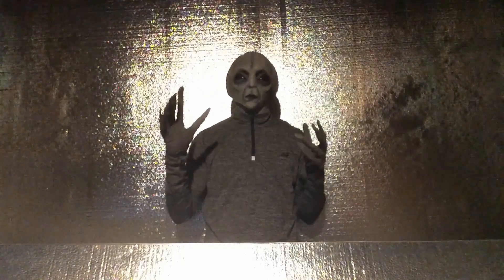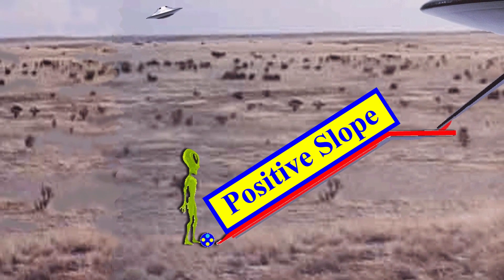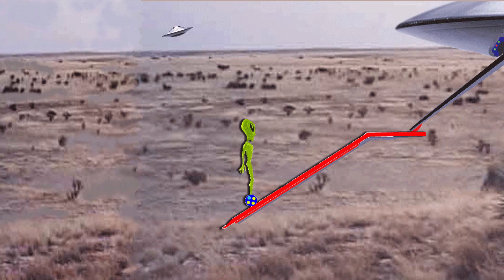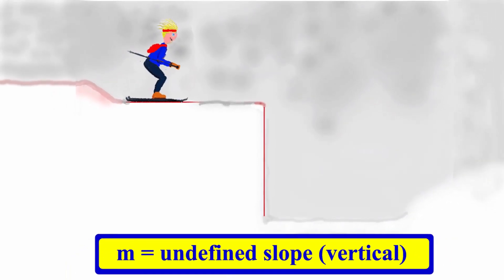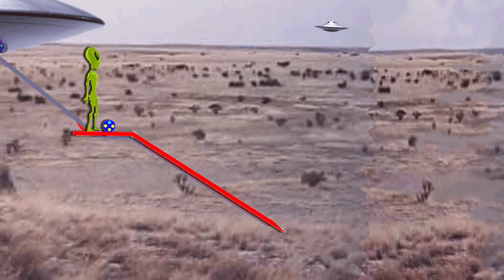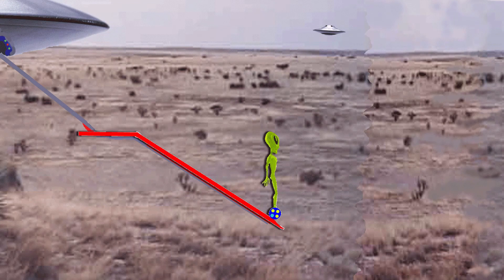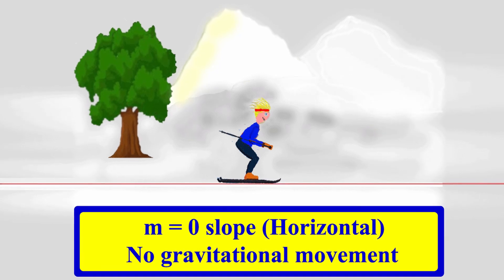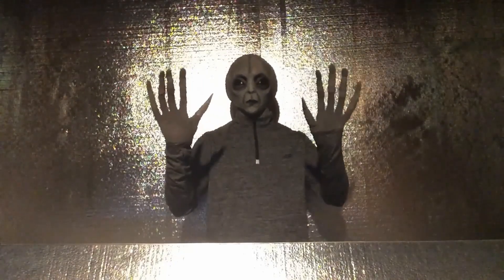Space Alien Introduces Slopes of Lines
A space alien from the Kepler region of outer space introduces the 4 categories of slopes for a line.